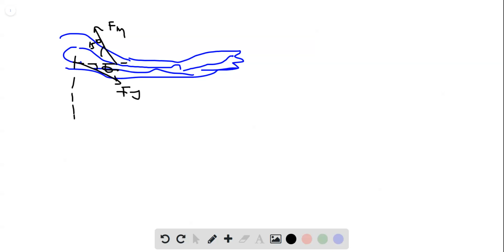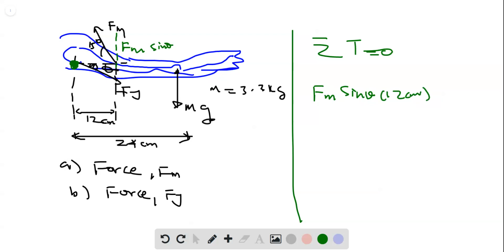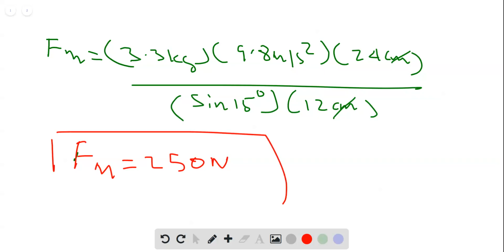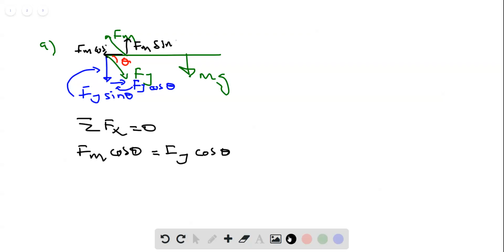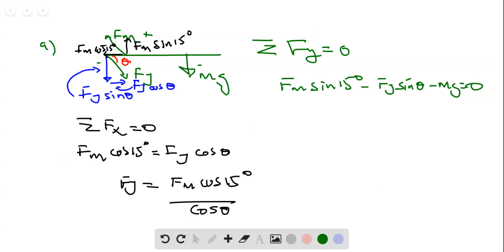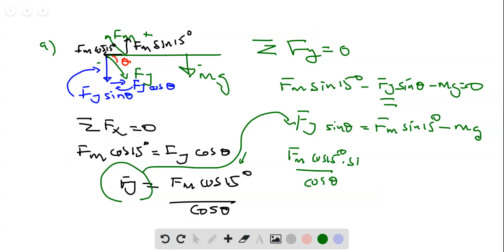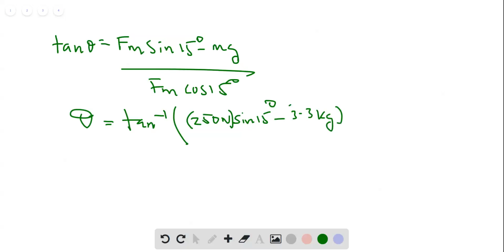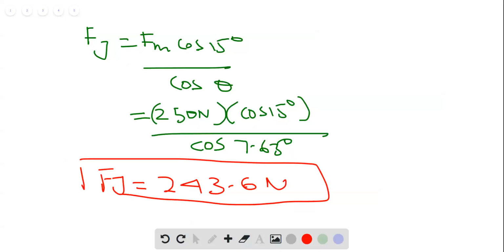Calculate the magnitude of the force, , required of the deltoid muscle to hold up the outstretched a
Calculate the magnitude of the force, , required of the deltoid muscle to hold up the outstretched arm shown in Fig. 9-72. The total mass of the arm is 3.3 kg. (b) Calculate the magnitude of the force exerted by the shoulder joint on the upper arm and the angle (to the horizontal) at which it acts. FIGURE 9–72 Problems 34 and 35. (Figure can't copy)

📕 Economics Q&A
📕 Chemistry Q&A
📕 Math Q&A
📕 Statistics Q&A
📕 Computerscience Q&A
📕 Accounting Q&A
📕 Biology Q&A
📕 Physics Q&A